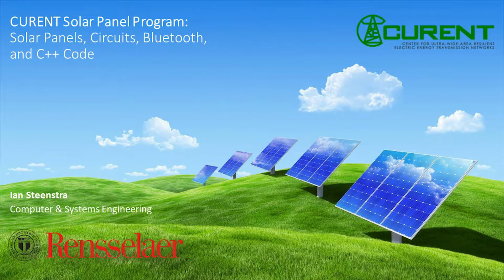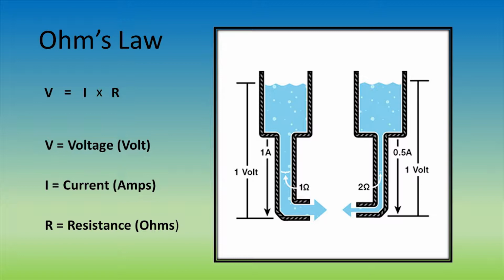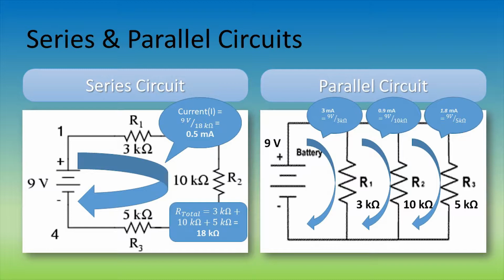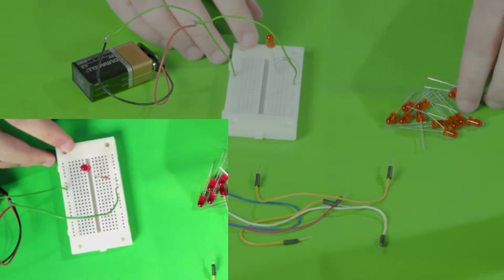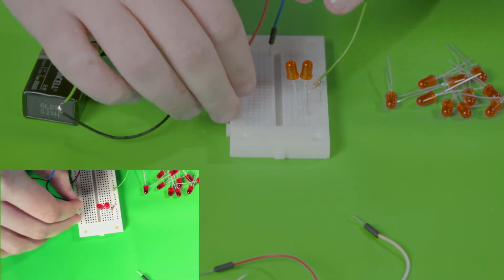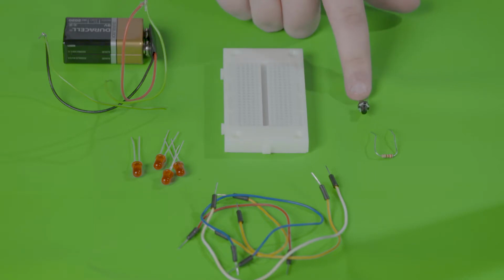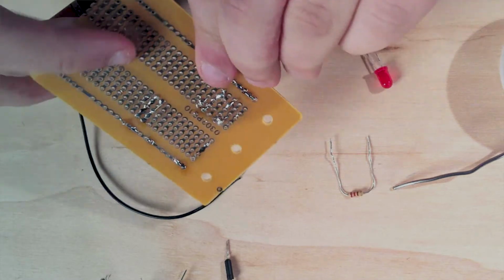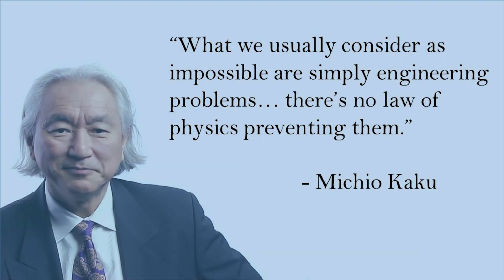Archived CURENT Solar Panel Program - Session 1